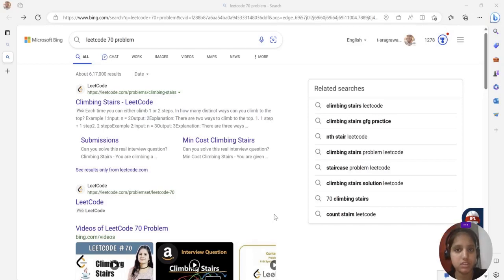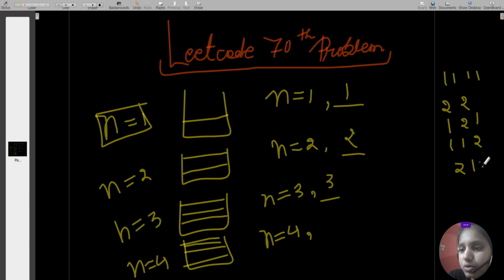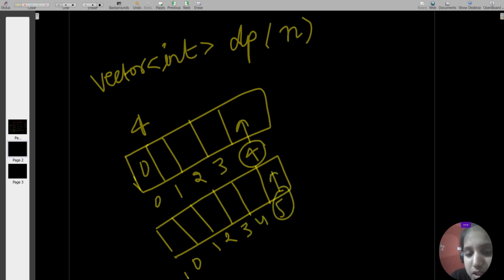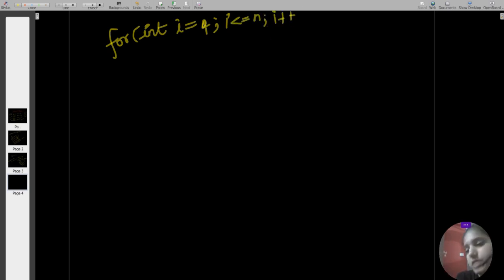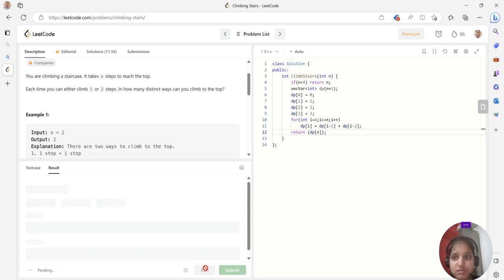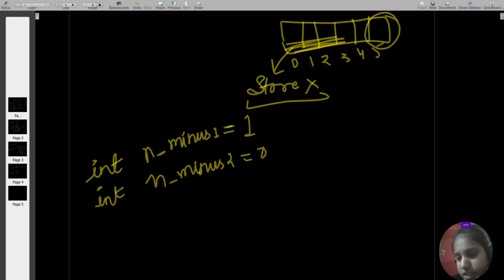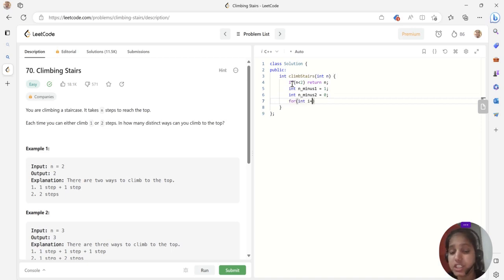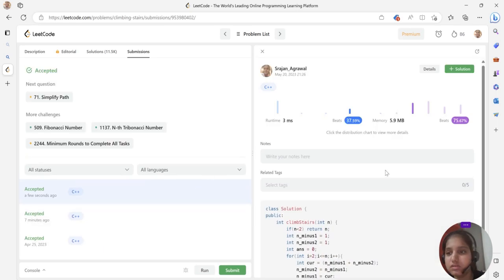Climbing Stairs || Leetcode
Example 1:

Input: n = 2
Output: 2
Explanation: There are two ways to climb to the top.
1. 1 step + 1 step
2. 2 steps
Example 2:

Input: n = 3
Output: 3
Explanation: There are three ways to climb to the top.
1. 1 step + 1 step + 1 step
2. 1 step + 2 steps
3. 2 steps + 1 step